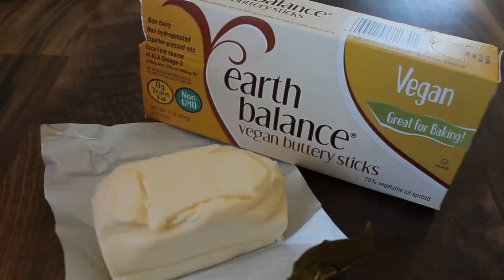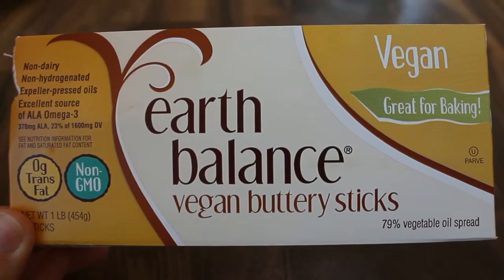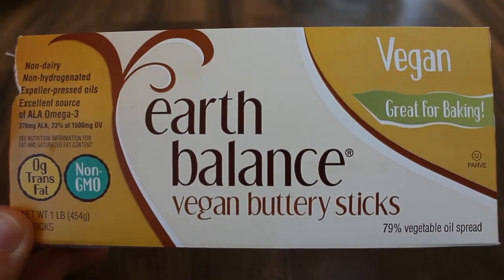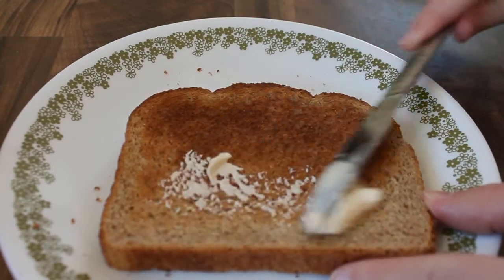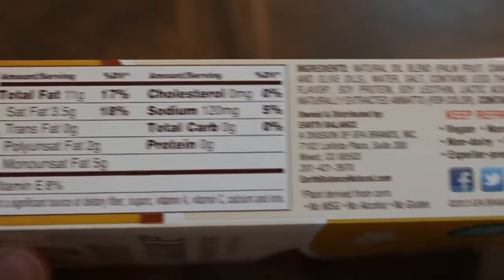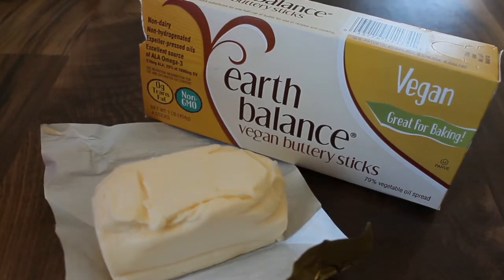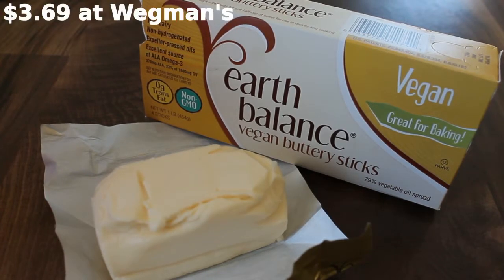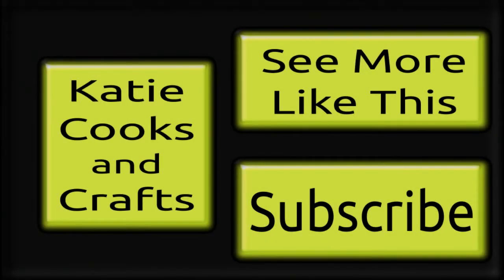Dairy Free Review: Earth Balance Margarine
Earth Balance margarine review.